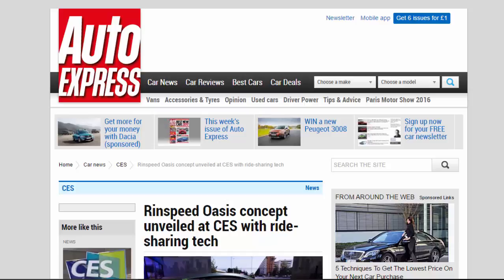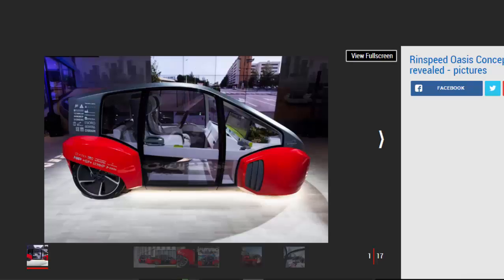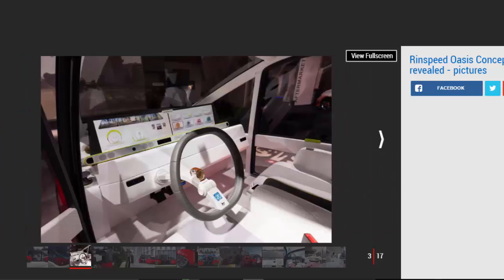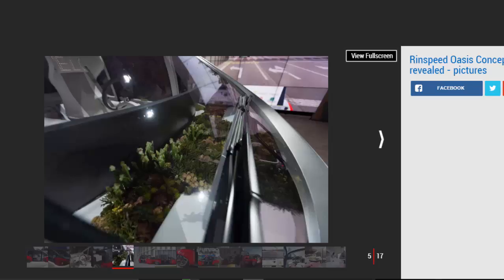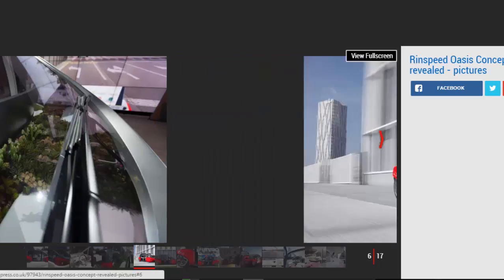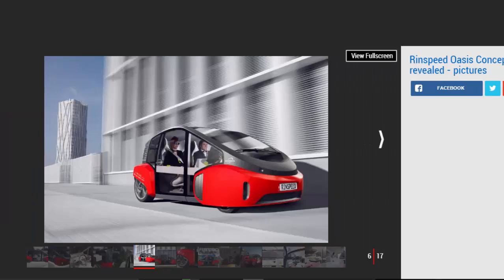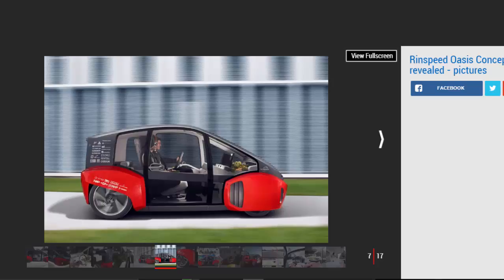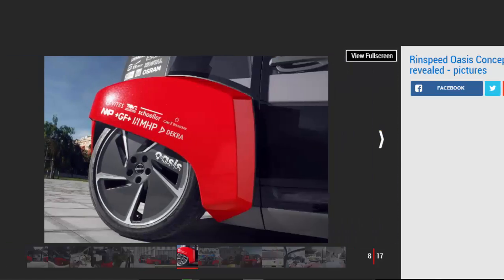Car Review - Rinspeed Oasis Concept Unveiled At CES With Ride-sharing Tech - Read Newspaper Tv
Read newspaper:
Car review - Rinspeed Oasis concept unveiled at CES with ride-sharing tech
Source: autoexpress.co.uk